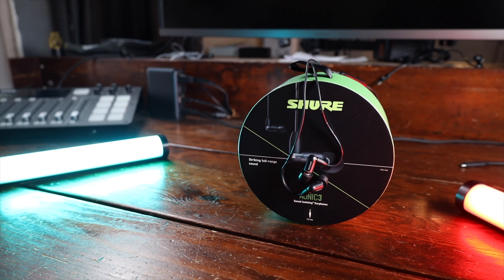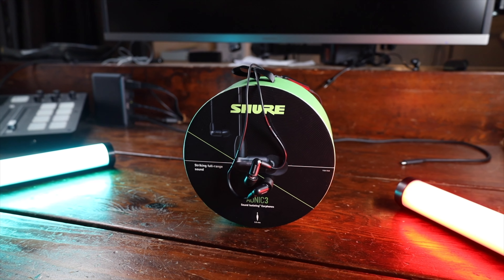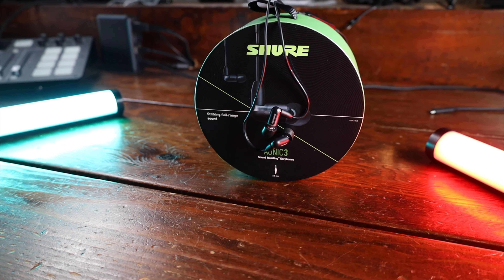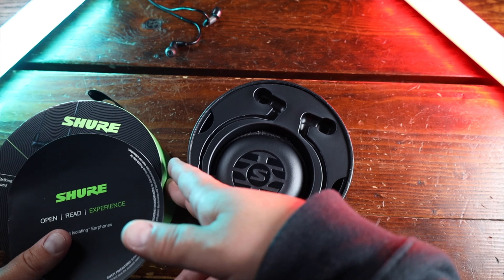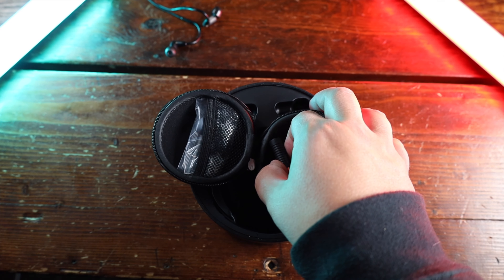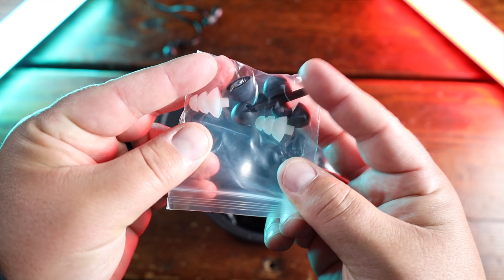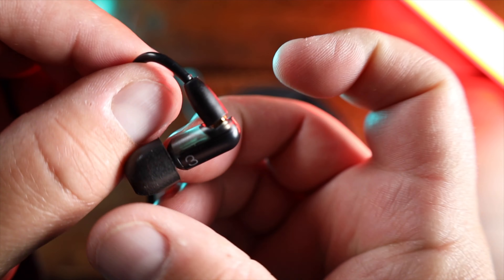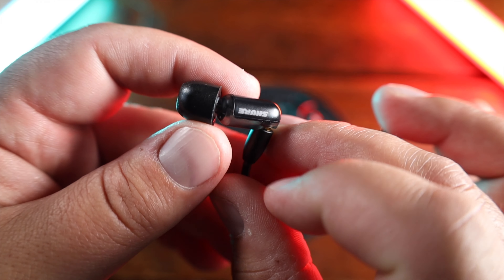Shure Aonic 3 Review! | BEST bang for YOUR buck in 2021?!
The Aonic 3's are a dynamic set of earphones from Shure, but are they the ones for you?! Check out this video for the details!

Link to Aonic 3s

AWESOME GEAR
Peak Design Tripod
Mackie Creator kit
Mackie USB-C Microphone
Mackie MC-100 Headphones